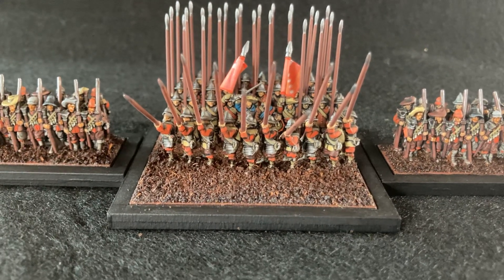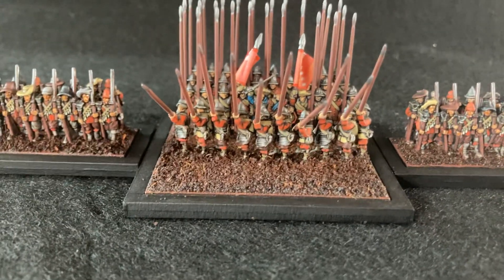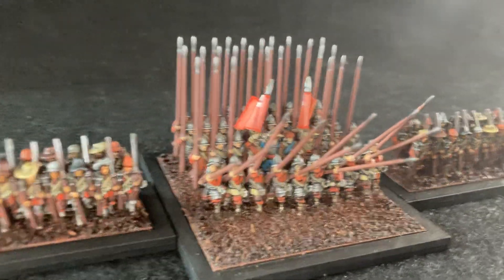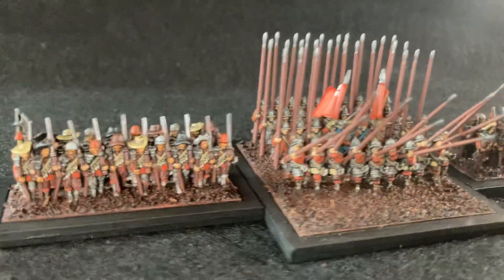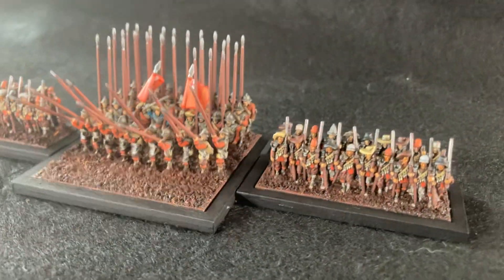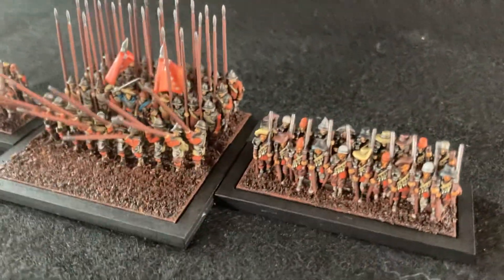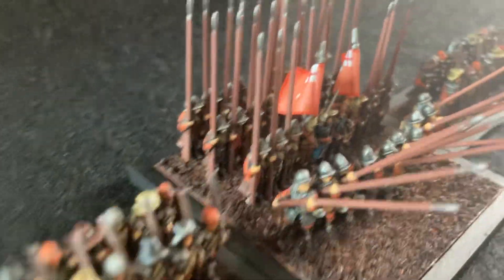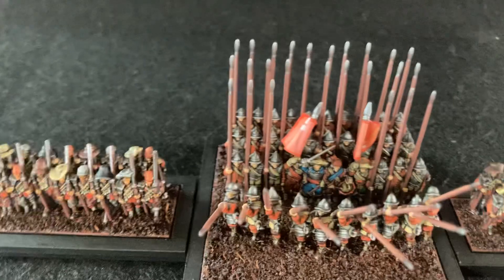Warlord Epic Battles The Earl of Essex Regiment of Foote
Small update on current progress with this regiment .